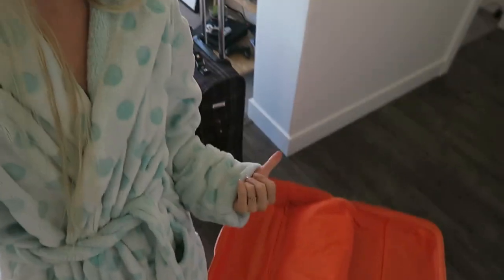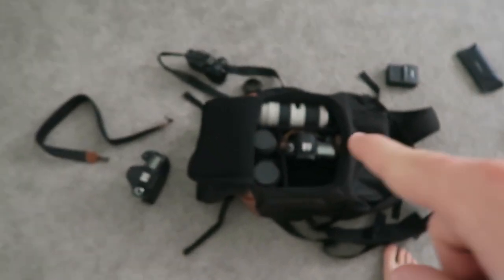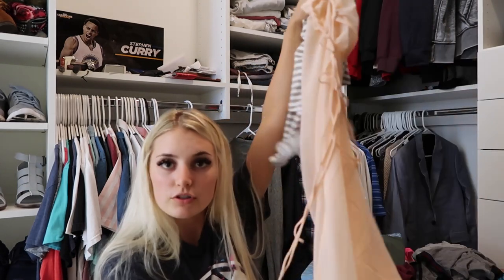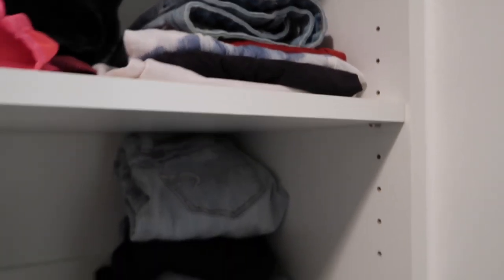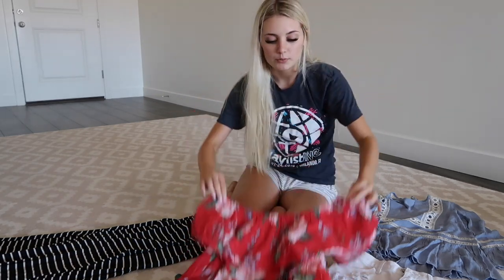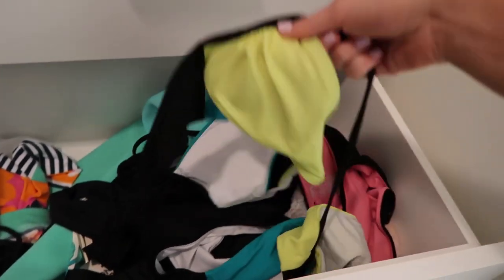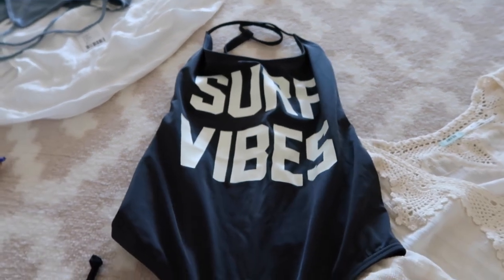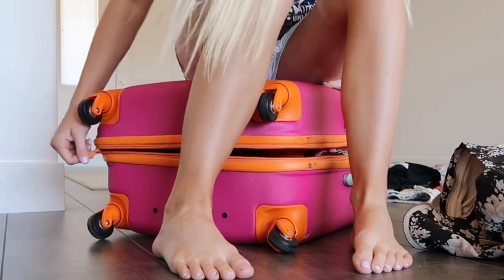PACK WITH ME FOR A WEEK AT THE BEACH!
F21 Orange Floral Off the Shoulder Dress (sold out, similar!)

F21 Boho Cream Top (sold out, similar!)

ASPYN'S SNAPCHAT // HauteBrilliance

Thank you to White With Style for the paid feature in this video.